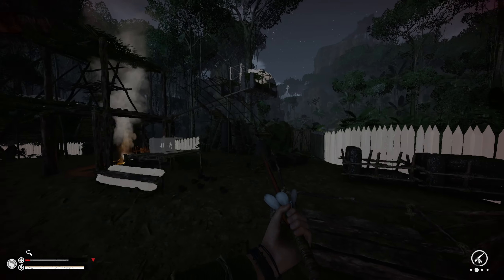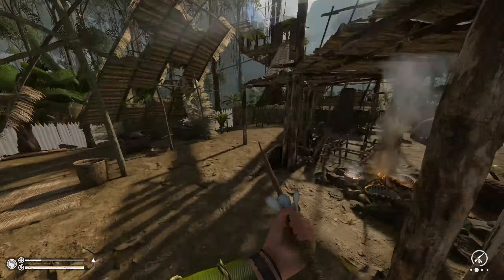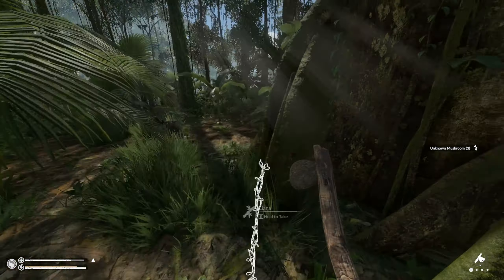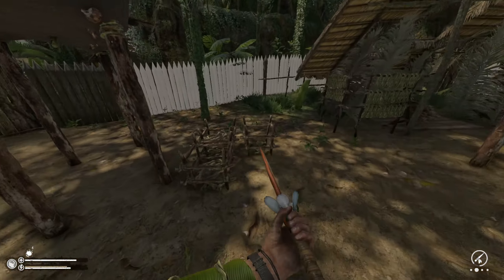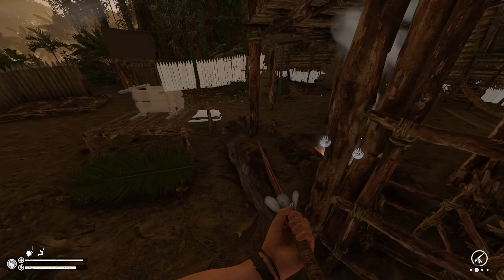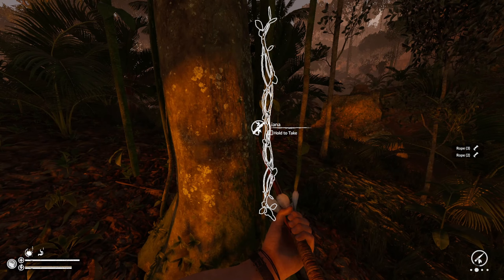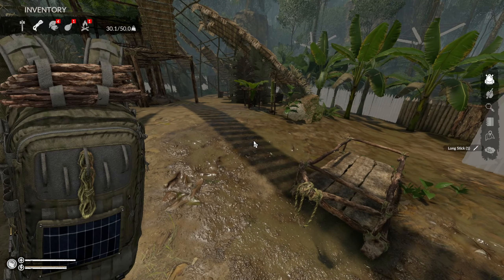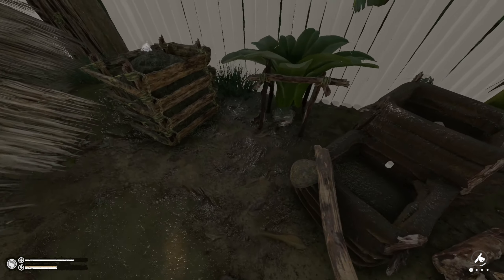Built a mud filter and half the wall — GREEN HELL : decorations (25)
This is a playthrough on the new Decorations update.
Survival, welcome to the jungle, single-player, vanilla.

→ Super Thanks, here on YouTube

Jacko The Bold / Angus Jim / Christian Tamminen / Miguel Gomes / Mike MurphChops /
Eckkopf / DFUSED / Martin Moores / mark / Victor S / David Kelly

Cheers,
AlocsaV